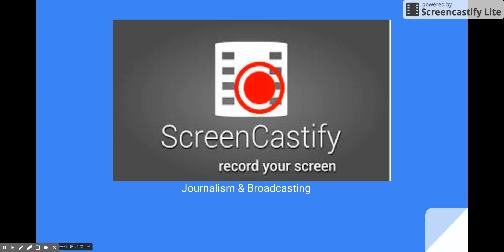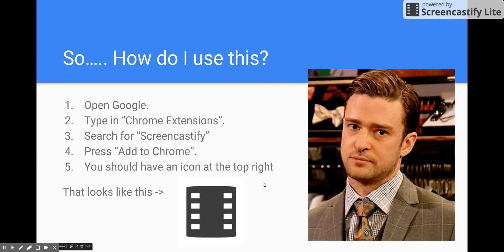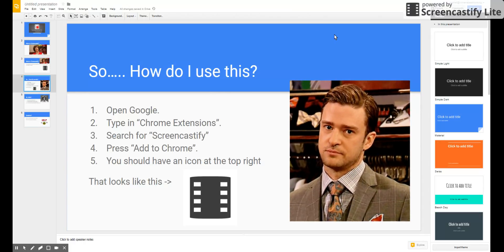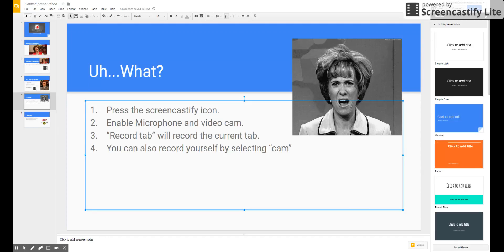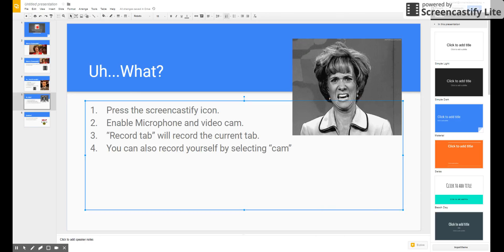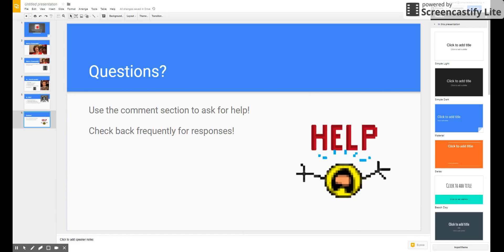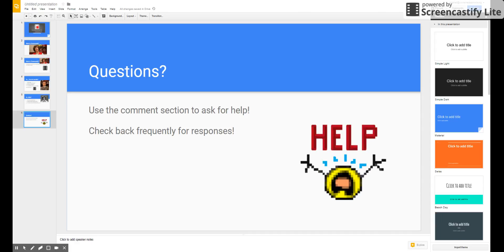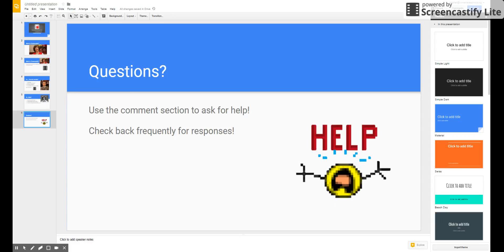Apr 27, 2017 11:46 PM